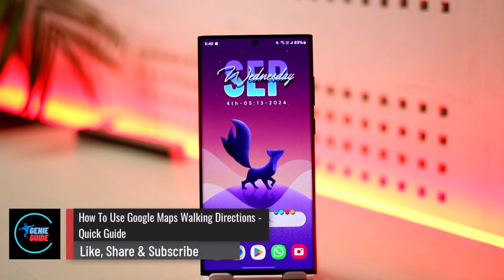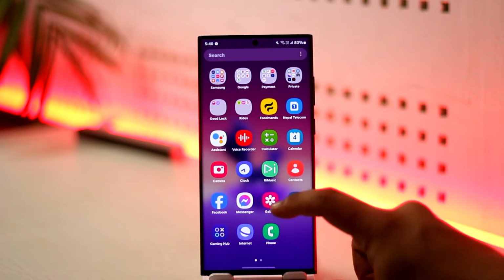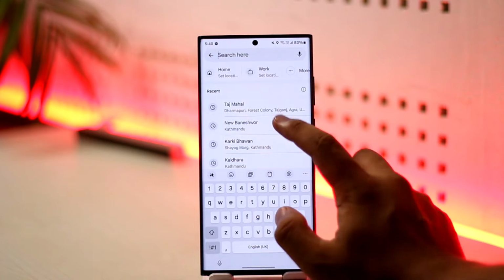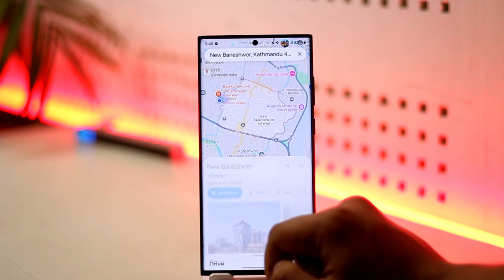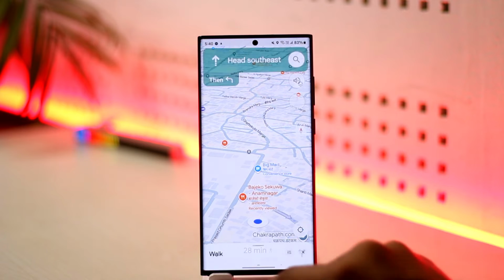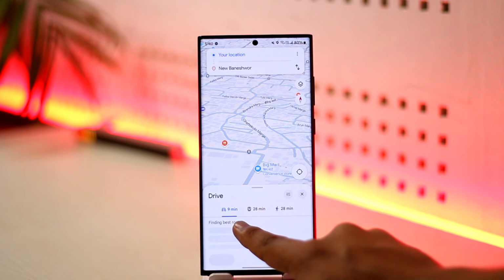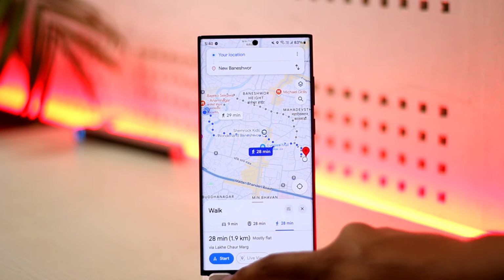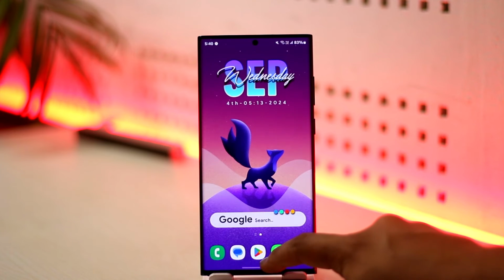How To Use Google Maps Walking Directions - Quick Guide !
To use Google Maps walking directions, follow these simple steps. First, open Google Maps and enter your starting location and your destination. Once you've done that, tap on the **Directions** button. By default, Google Maps may show you driving directions, indicated by the car icon. If you want walking directions, simply switch to the **walking icon** by tapping it.

Once you select the walking icon, you will see the estimated walking time and distance. Tap **Start** to begin navigation, and Google Maps will guide you using walking directions. If you accidentally select the car icon, you can always switch back to walking mode by selecting the walking icon again.

I hope this guide helps you navigate using walking directions on Google Maps.

0:00 Introduction
0:01 Switching to walking directions
0:26 Starting walking navigation
0:45 Conclusion